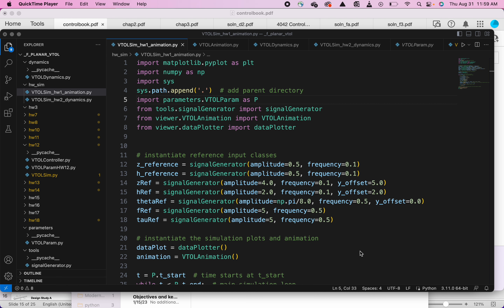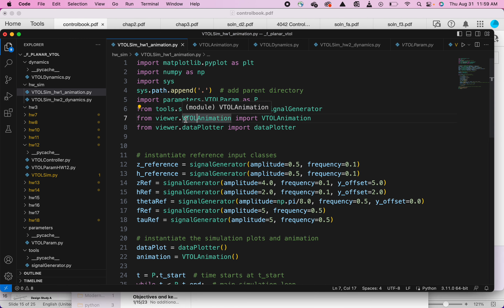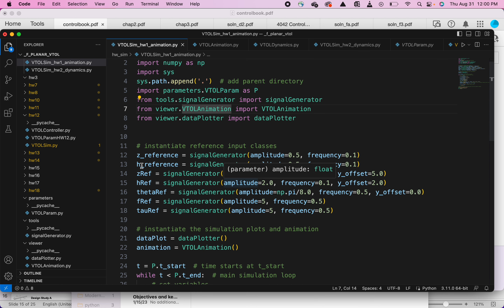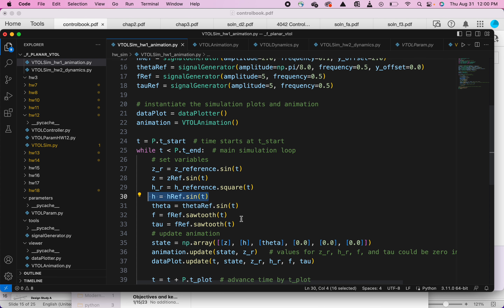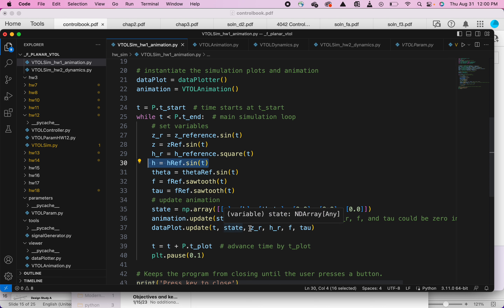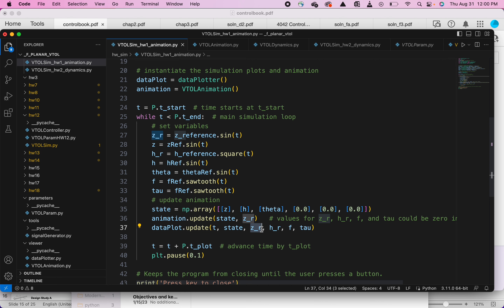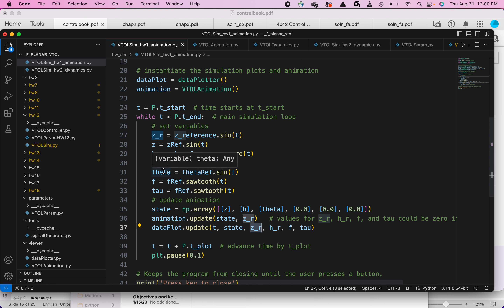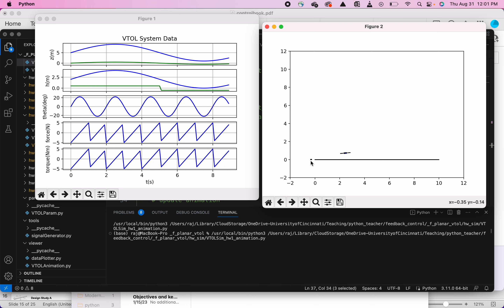Feedback Control HW1 VTOL Animation